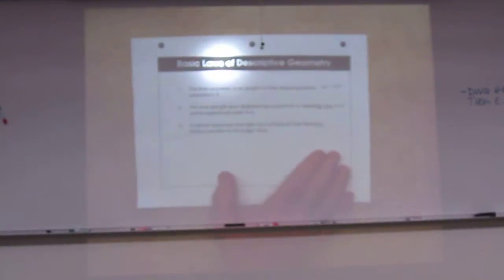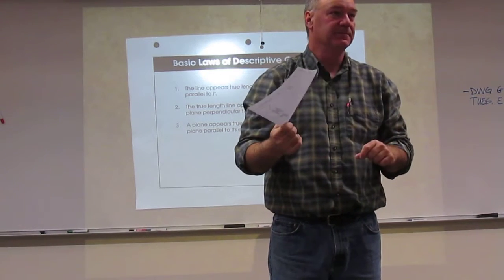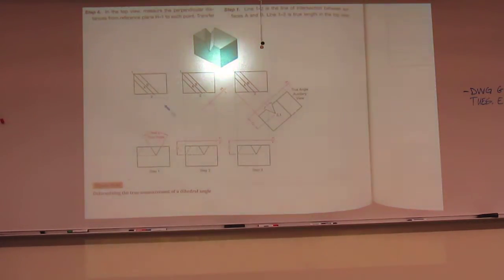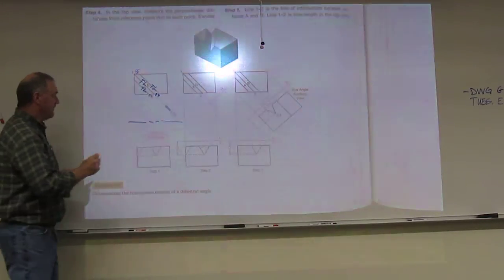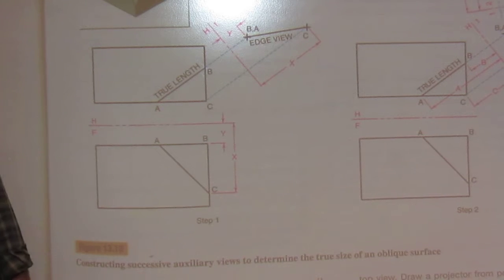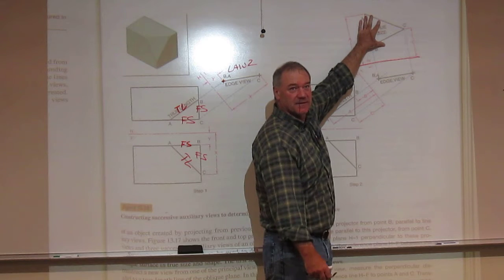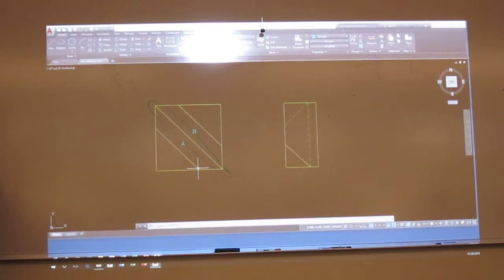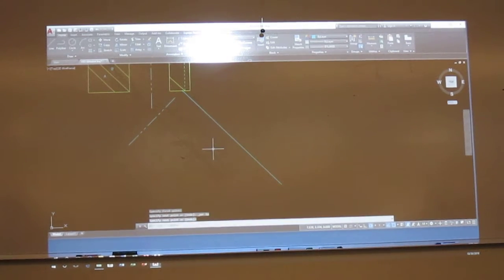Lecture Part 3 10-30-18